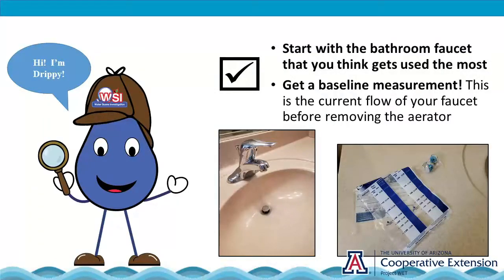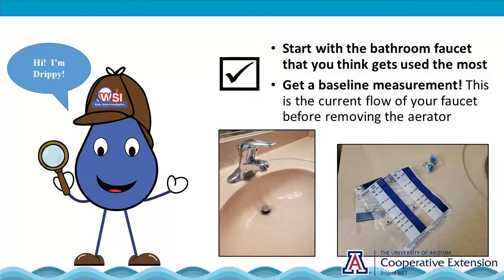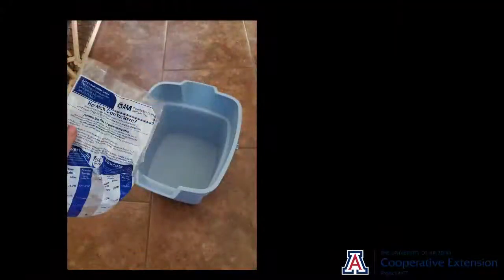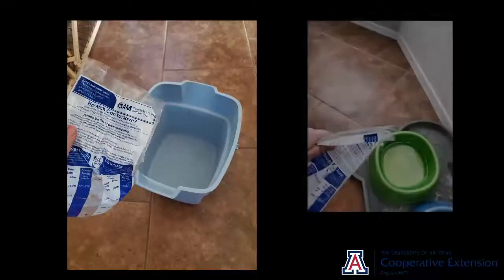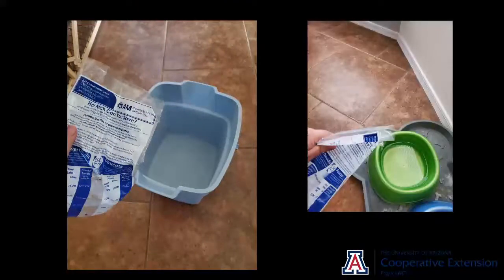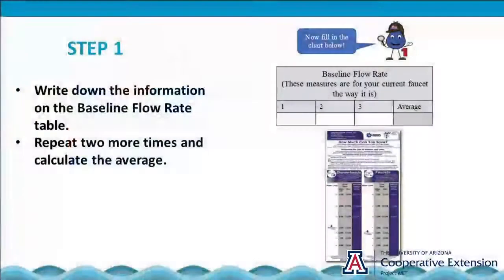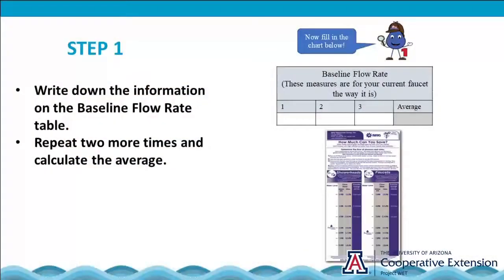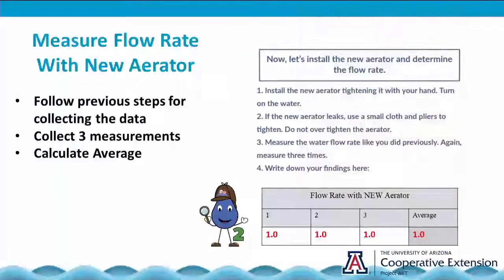How to Install a Faucet Aerator & Calculate Water Savings (Part 1) | School Water Audit Program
Learn how to install a faucet aerator at school in our short video! This video was created for our School Water Audit Program.

Water Scene Investigation | School Water Audit Program | Arizona Project WET